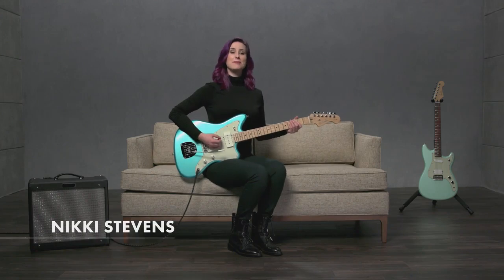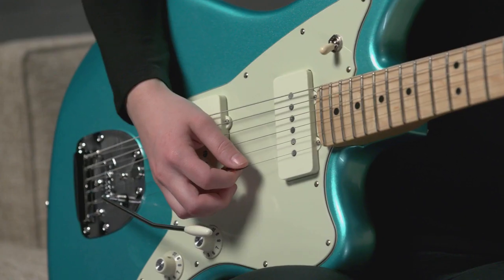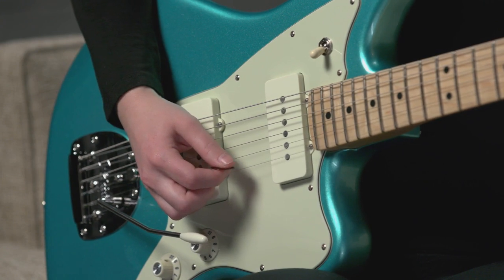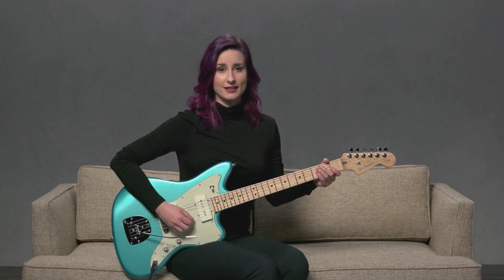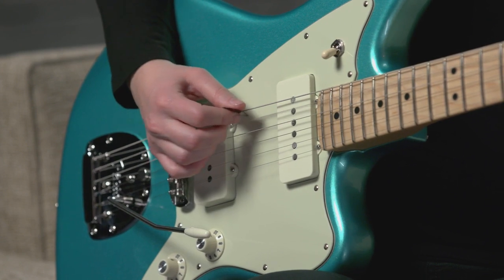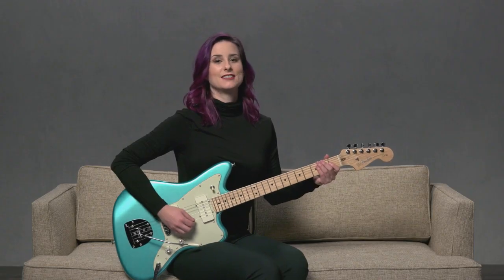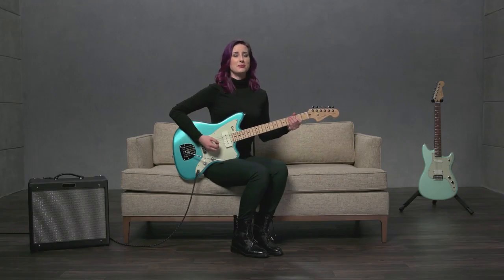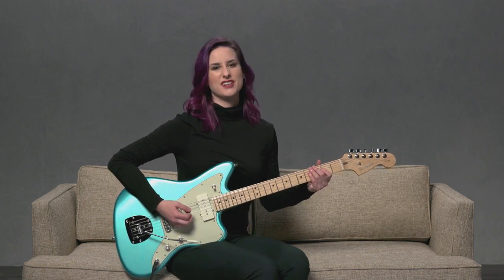Learn Alternate Picking | Fender Play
In this lesson, instructor Nikki Stevens will teach you alternate picking.